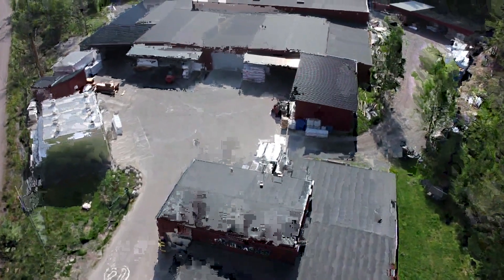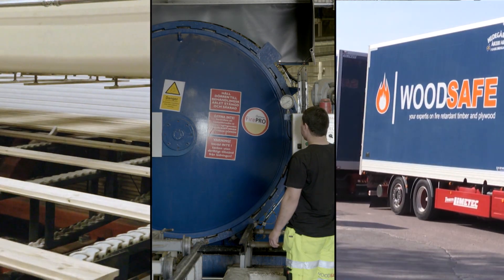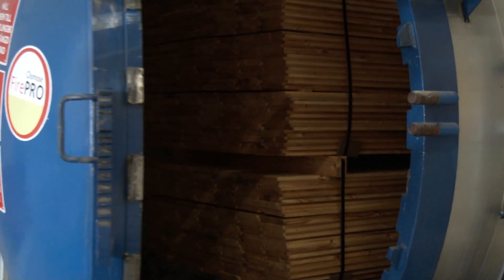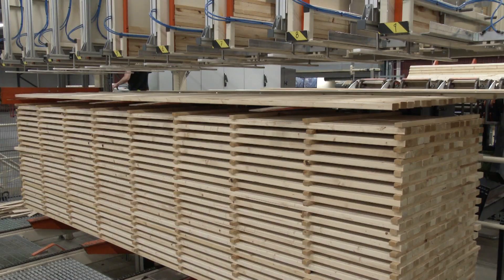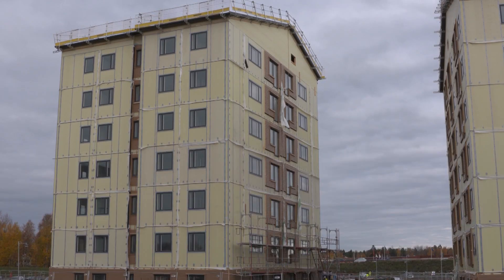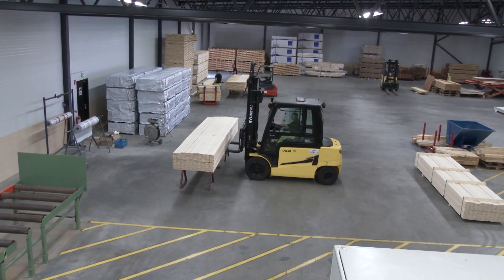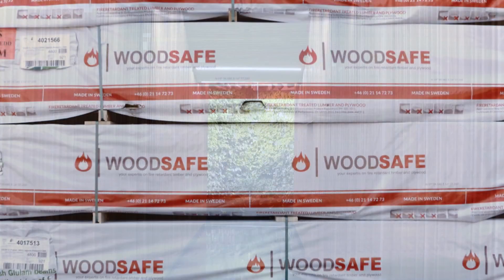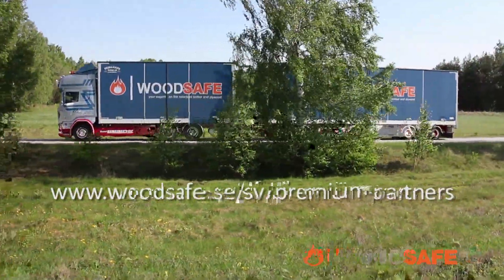Woodsafe Corporate Presentation 2017 Brittish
Company presentation of Woodsafe Timber Protection